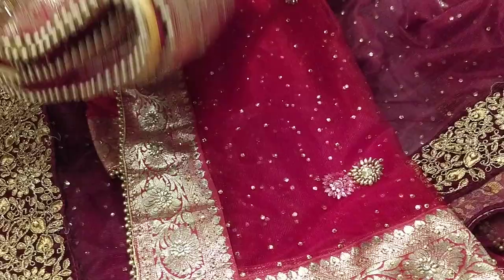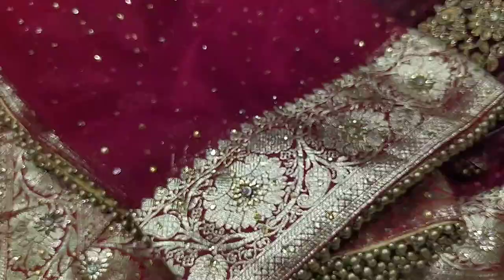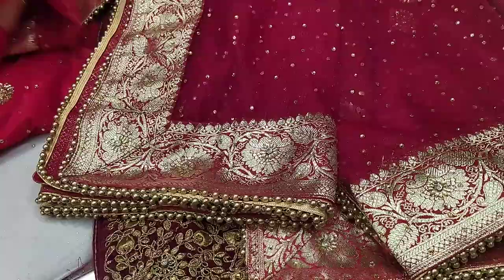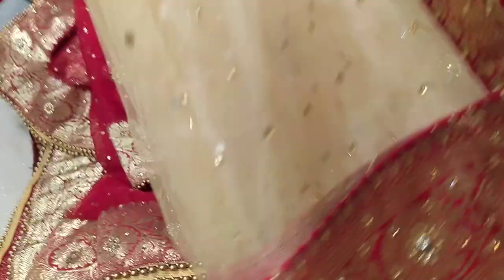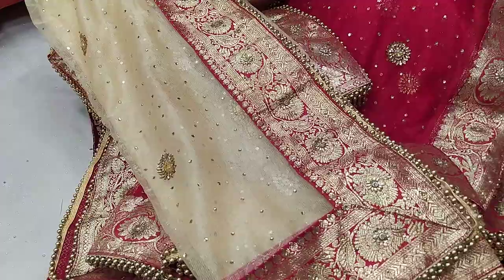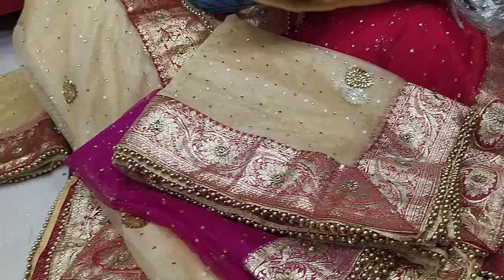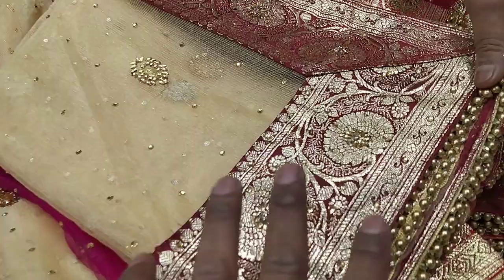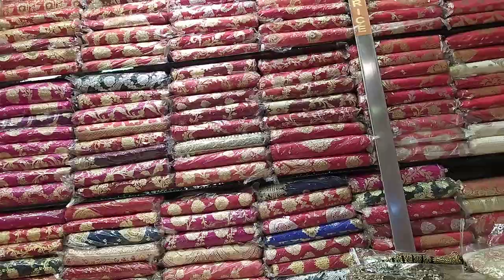December 11, 2021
biye saree orna 1000tk
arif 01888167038